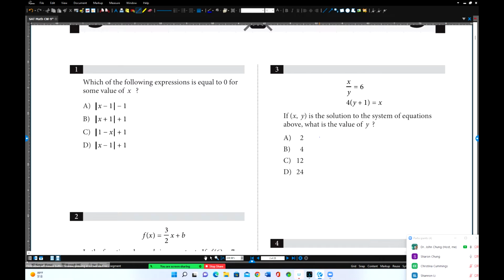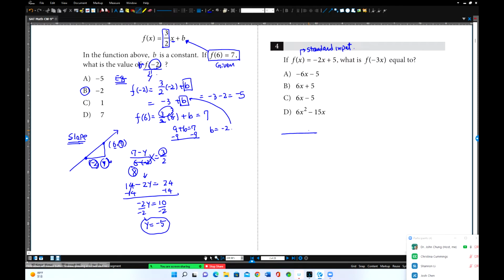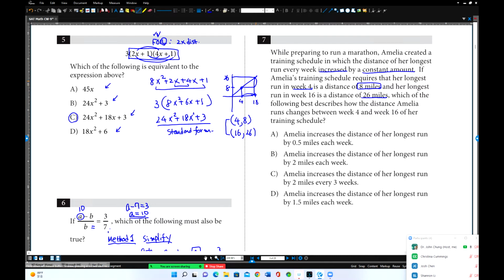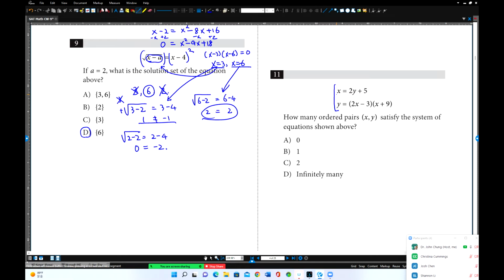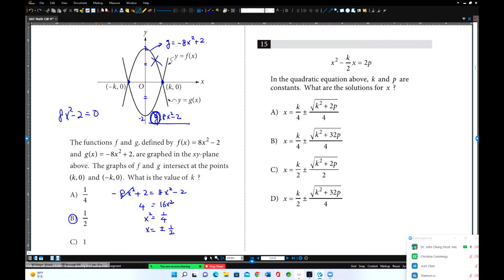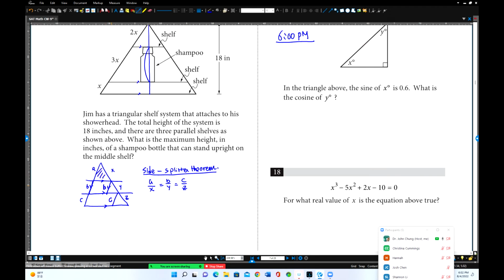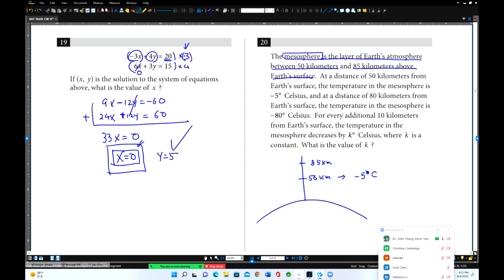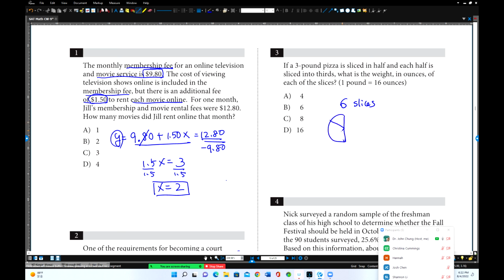2022 Summer SAT Math Lesson 10